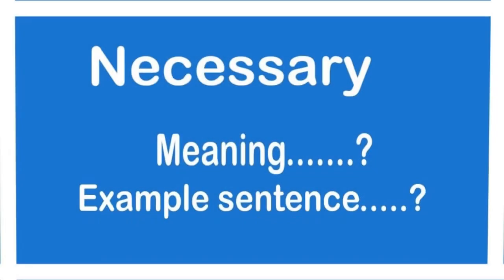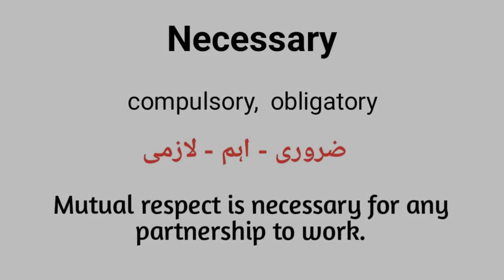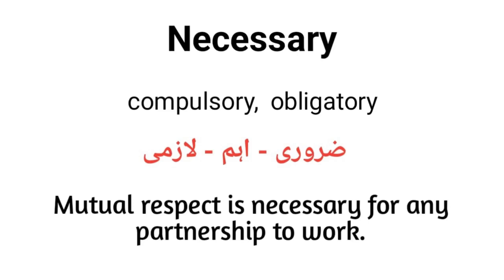Necessary meaning in Urdu | Hindi | English | How to pronounce Necessary |Necessary with sentence